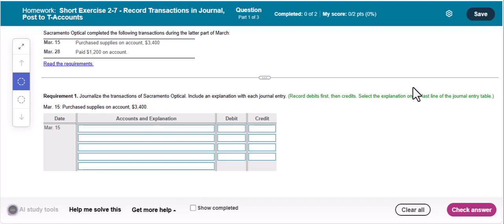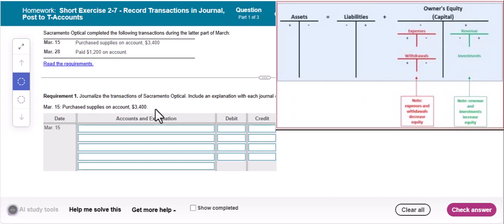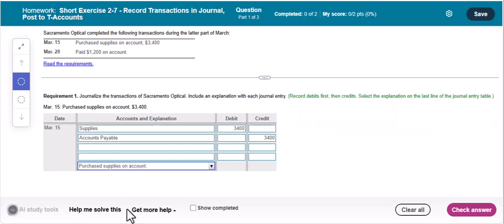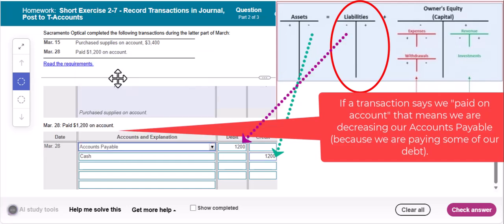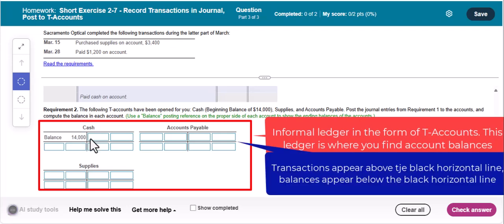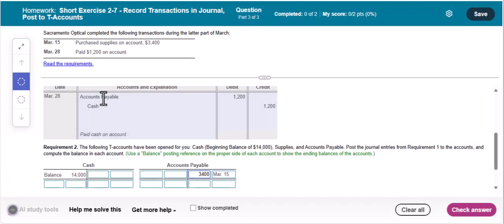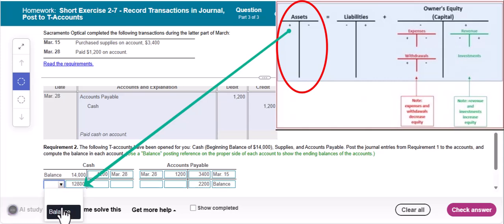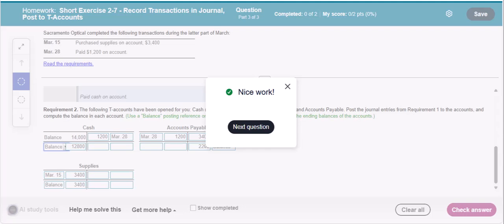Short Exercise 2-7 - Record Transactions in Journal, Post to T-Accounts, 14th Edition